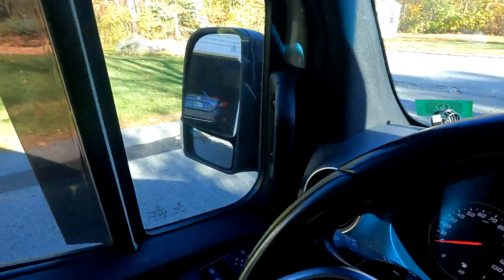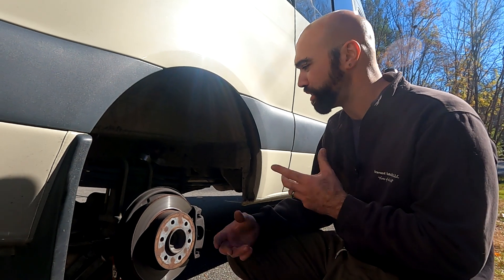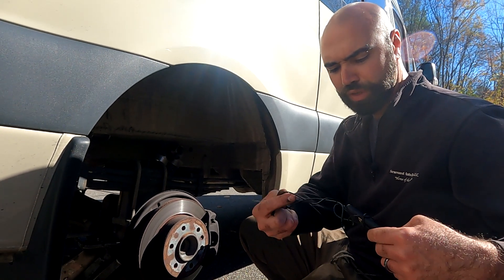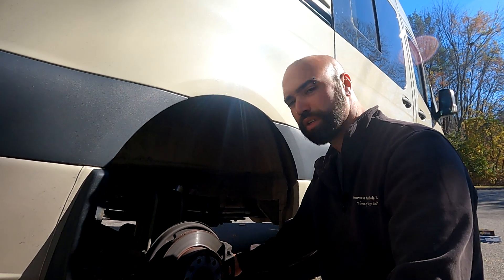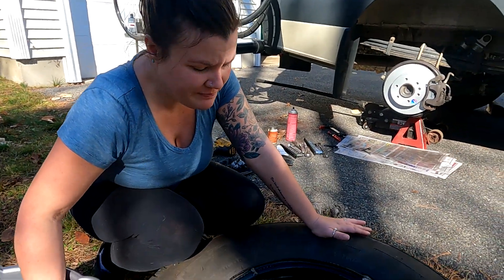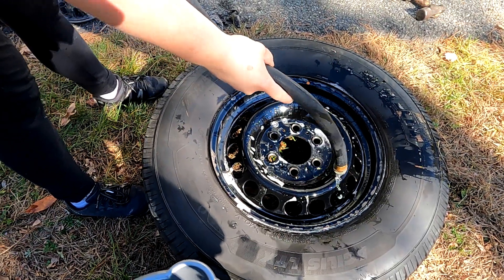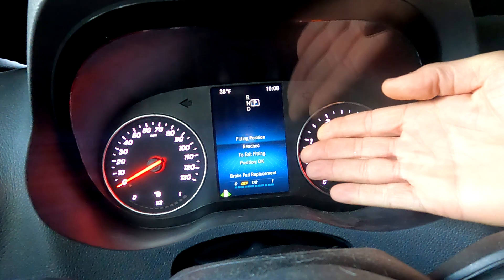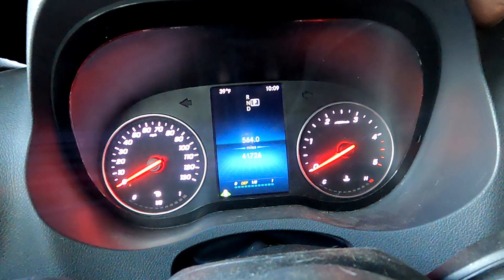DIY replace brake pads and rotors 2020 Mercedes Sprinter 2500 (Service B??)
Fingers crossed that this is the last sprinter maintenance for a while!! We have been knocking out a ton of work on our van lately to prepare for a looong road trip. Replacing our brakes was the last item on our maintenance to-do list. Turns out, we replaced them just in time!

The job was the most challenging of all the recent maintenance work we've done. As far as brake jobs go, though, it was pretty easy. With the exception of the front rotors being seized onto the hubs, of course. Setting the parking brake to its service position is super easy, and it makes the rear brakes about as easy as possible to replace.

I noted a metal-to-metal contact surface which appears...wrong. Not sure if it's a design issue at this time, or if something else is going on in our van that is unique. If you replace your brakes and notice a similar issue, please let us know down below!

The front brakes were more challenging. Since we've replaced our front struts with Bilstein B6s, we had to trim off a tiny bit of material to get the brakes apart more easily. We also had to fight with the rotors to get them off. For some reason they were extremely stuck onto the hubs. I don't know if this is typical or not at this time.

We applied a generous coat of anti-seize to everything before reassembling with all new parts. We used Powerstop Z36 pads and Powerstop Geomet-coated rotors. Based on past success with Powerstop brake components, we are hoping this is a winning combination for our RV conversion as well.

We'd love to hear how the job went for others. Was it better, worse, or the same? Write a comment after you finish yours and let us know! Write a comment before you finish if you're stuck on something or need any clarification. We'd love to help. Like the video, it helps YouTube know we're good and that other people should want to watch us, too. Spread the word. Tell your neighbors! As always, if you like the video, let your friends know. If you don't like it, let us know!

If you like to use Instagram, find us @out_of_ipswich